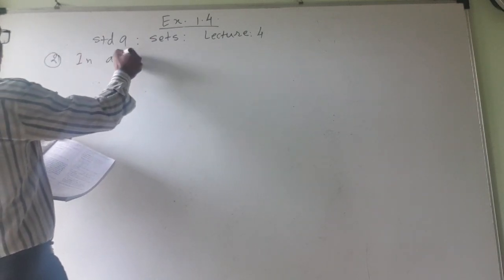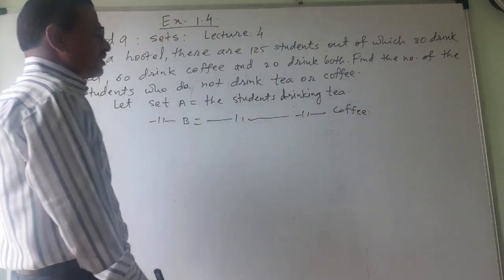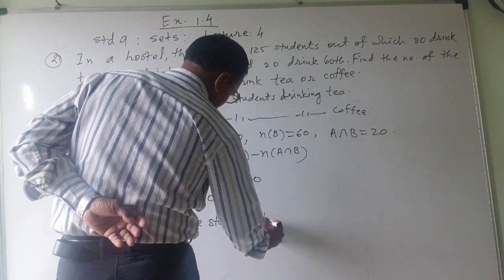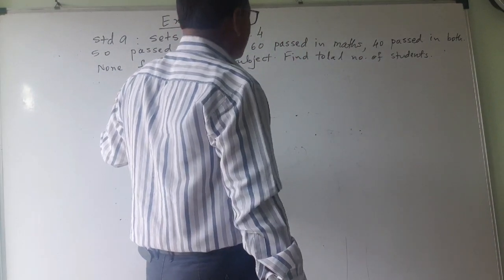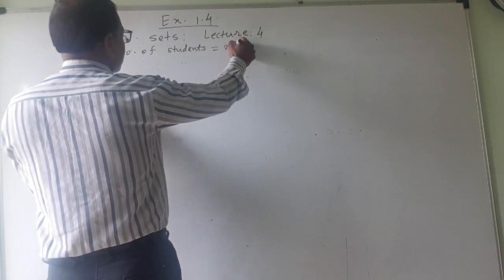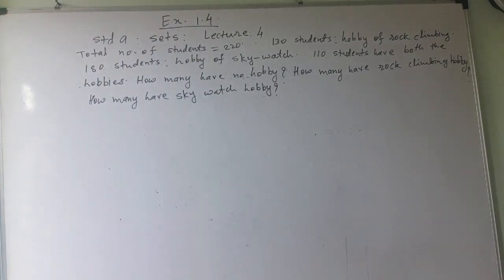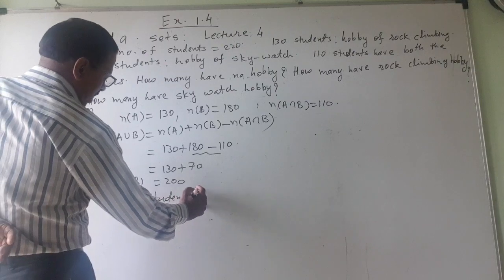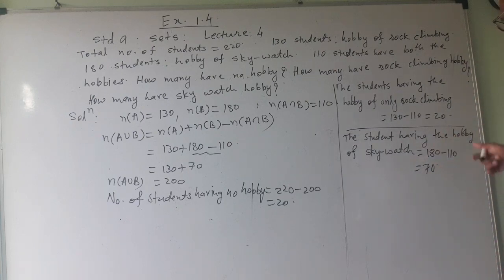Class 9:Sets. Part:4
Sets. Class 9. Exercise 1.4